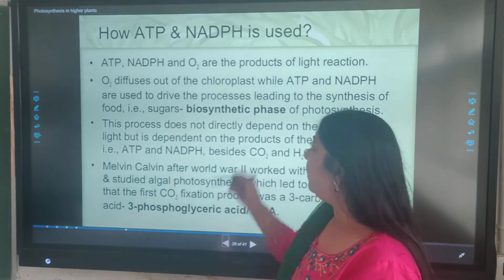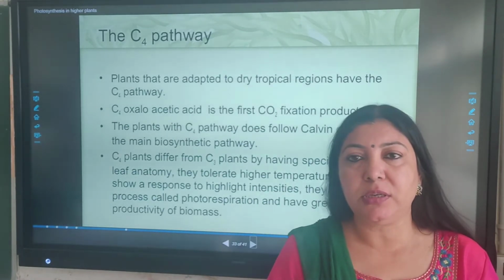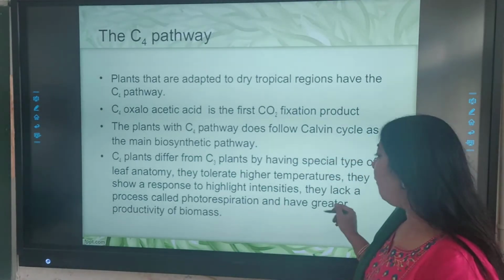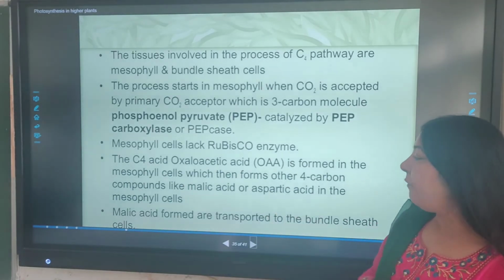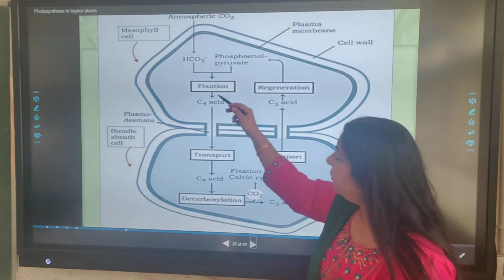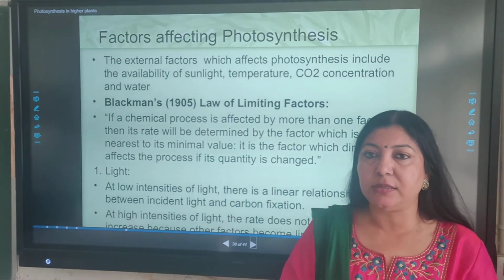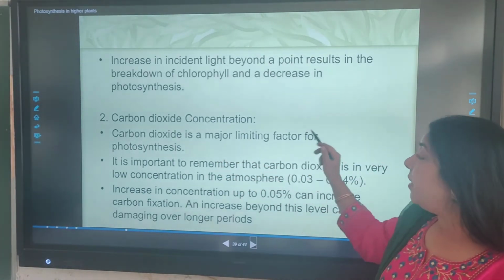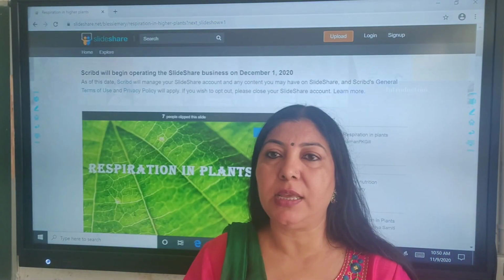Class XI- Photosynthesis in Higher Plants ( C4 Pathway)